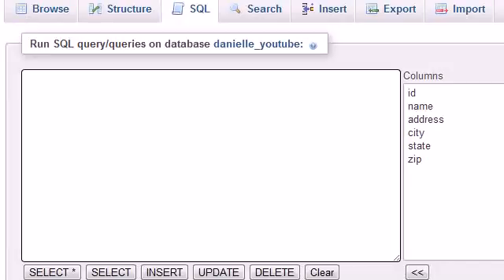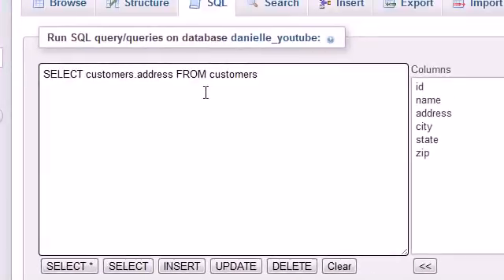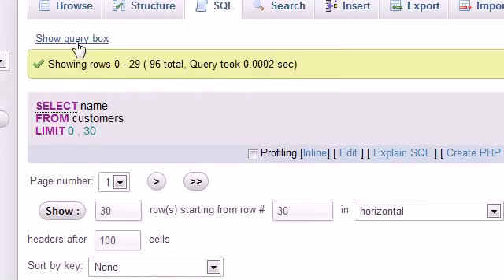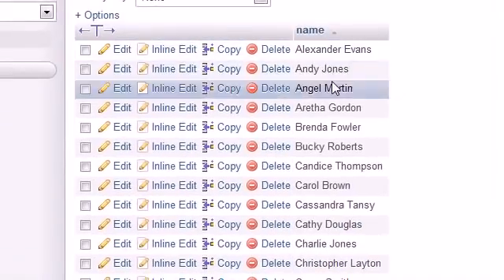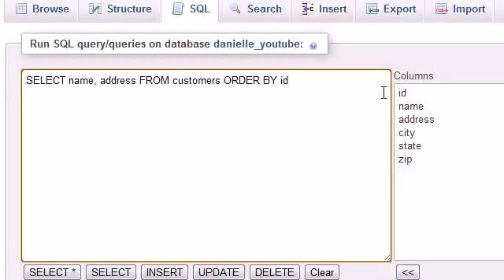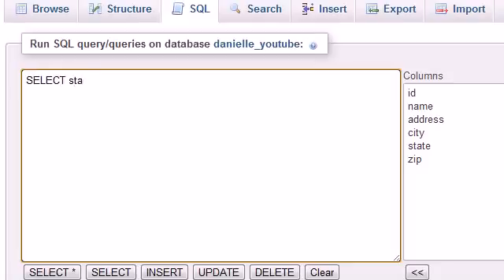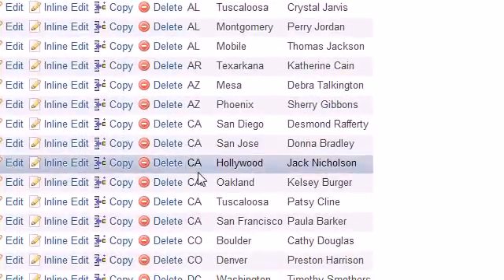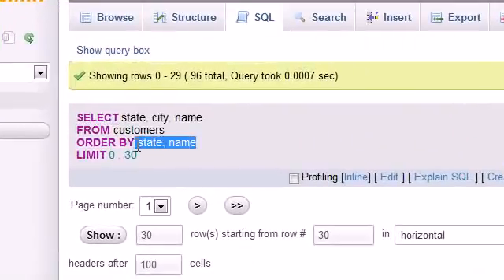MySQL Database Tutorial - 8 - Sorting Results